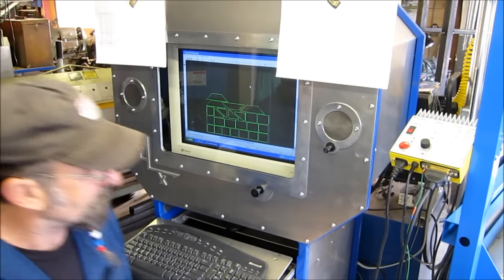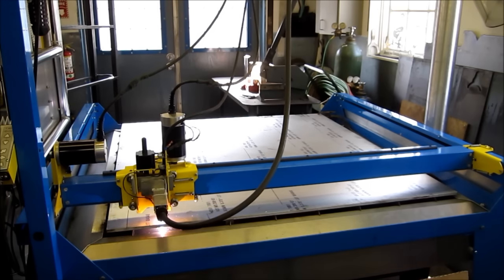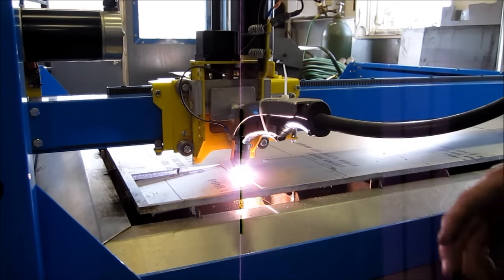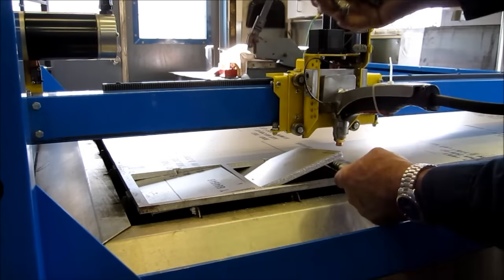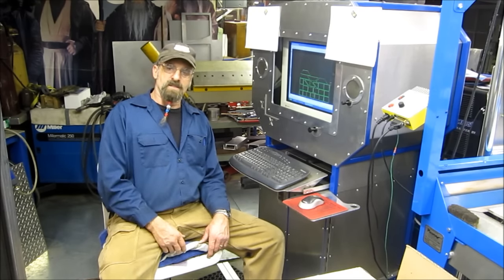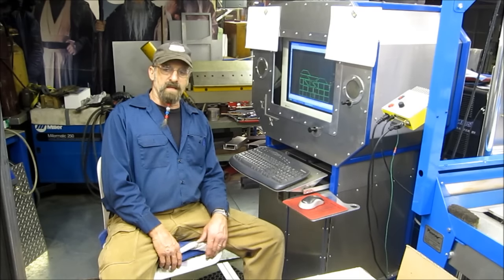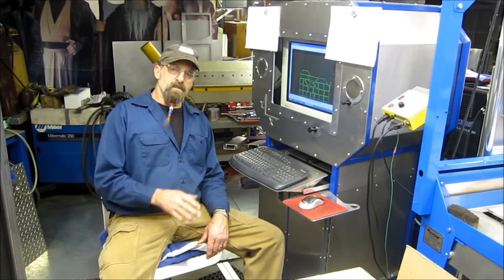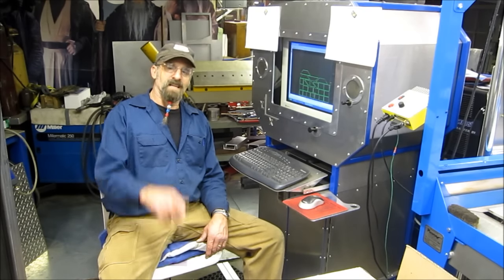Stringers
This was supose to be! Plasma cutting out the plates to make up a couple different engine bed stringer mounts. This is 1/2" aluminum plate, 20 IPM, .100" cut height at 60 AMP's but was scrap, due to an over sight of the wrong material delivered and loaded into machine.
 I'll leave this video in my collection because it has a lot of good info on close cutting alum and the quality of cuts I obtained and how sticky it is when contacts are made.